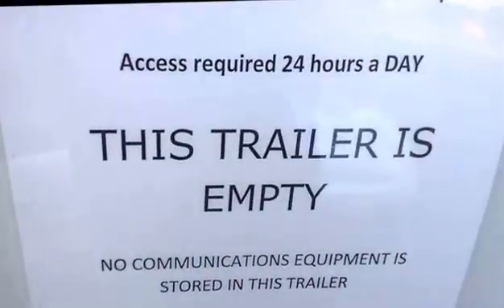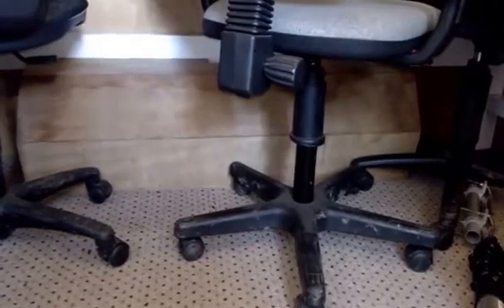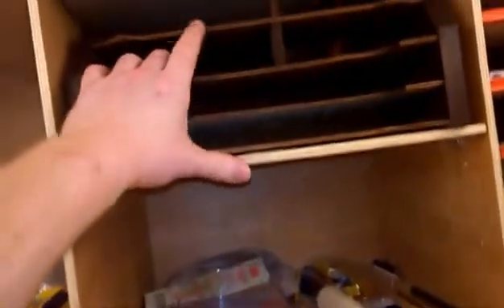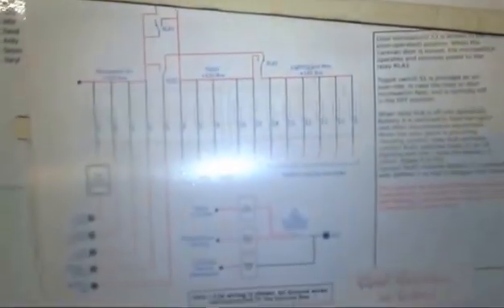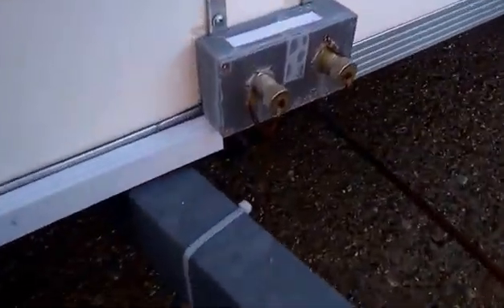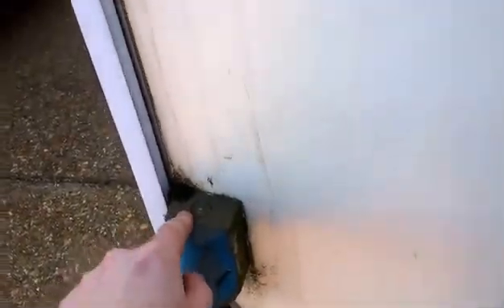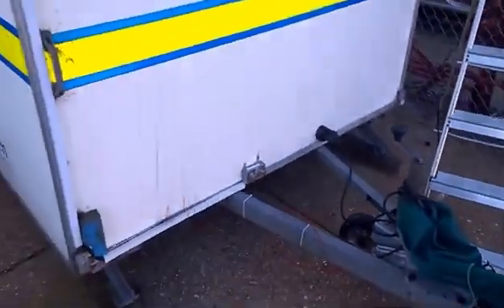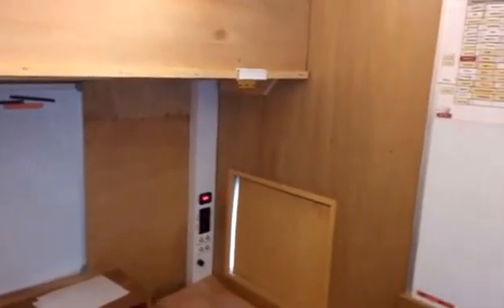R.C.U. RAYNET COMMUNICATION UNIT mini tour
just a little tour the RCU while i was there cleaning